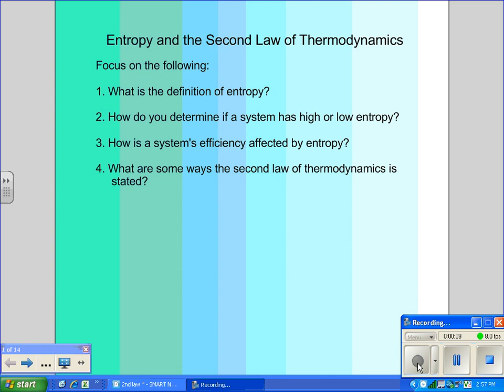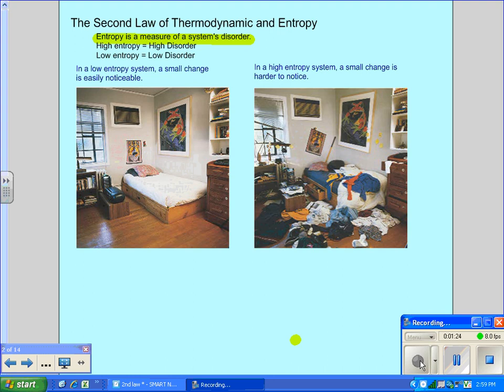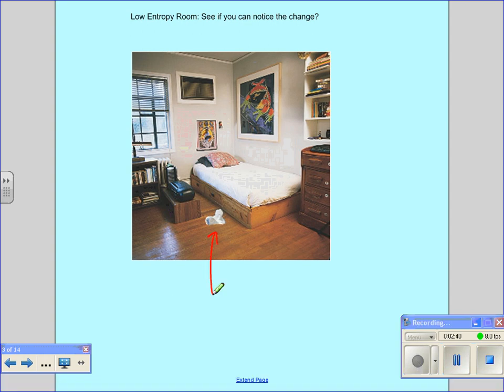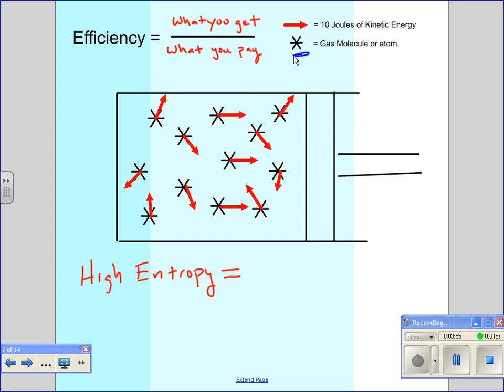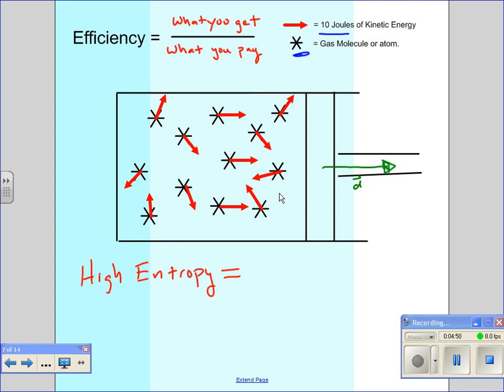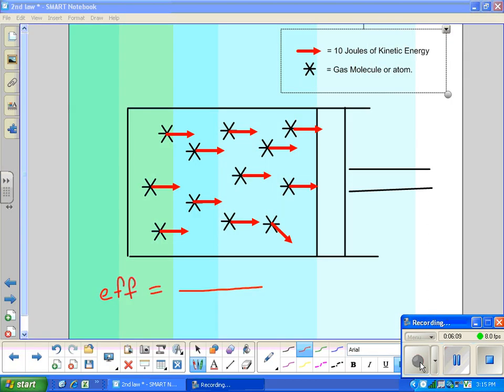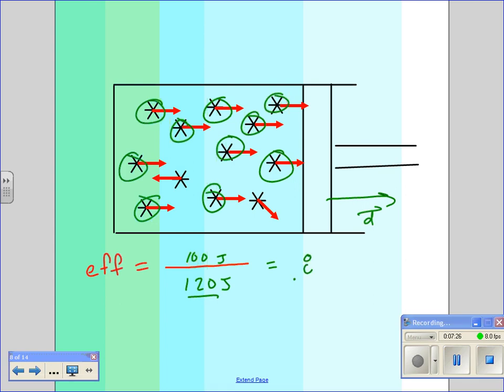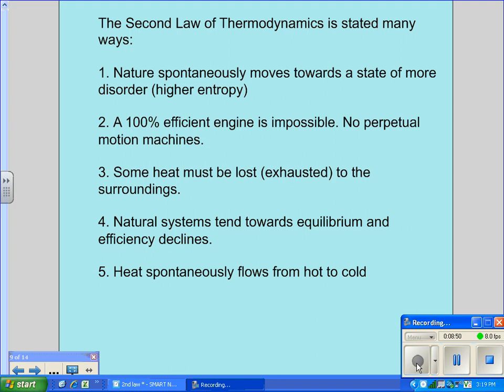entropy and the second law of thermodynamics